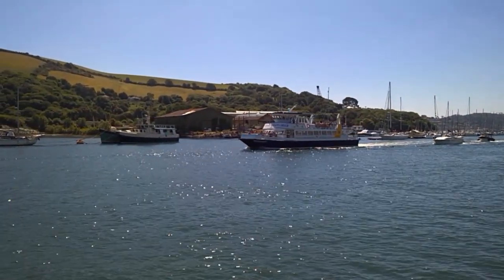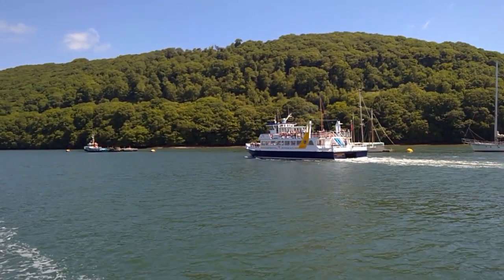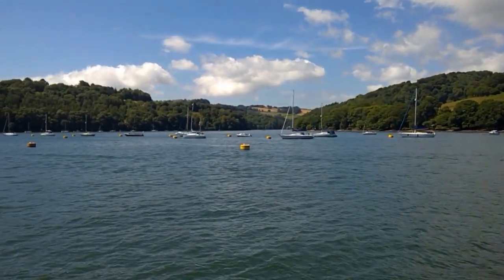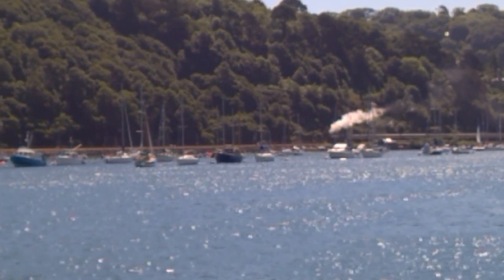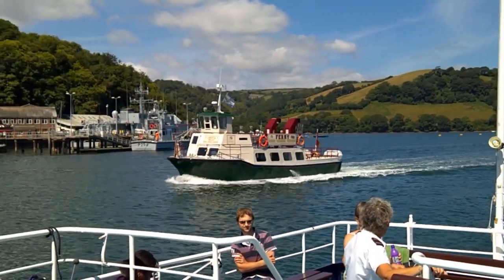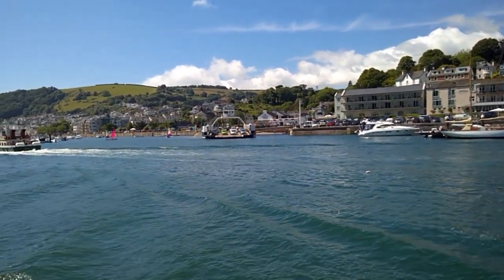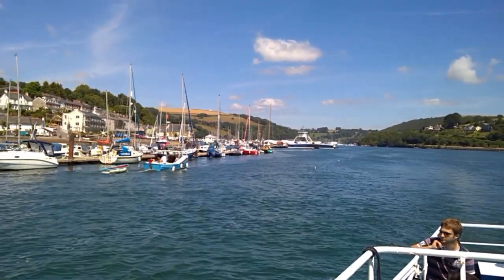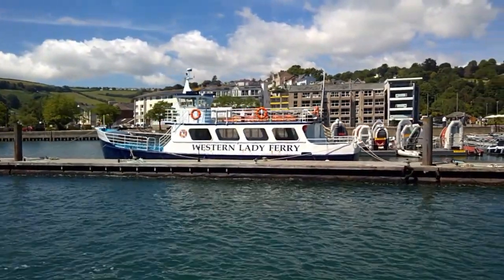Boat Trip down the River Dart from Totnes to Dartmouth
A river boat trip down the River Dart from Totnes to Dartmouth.